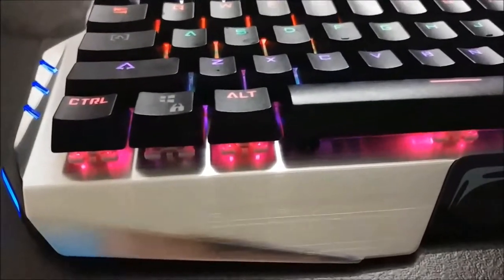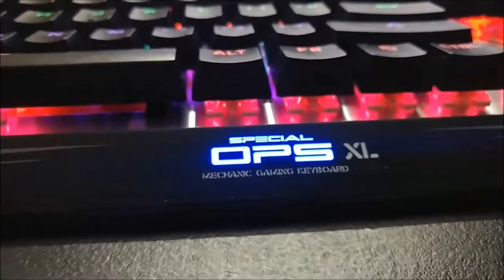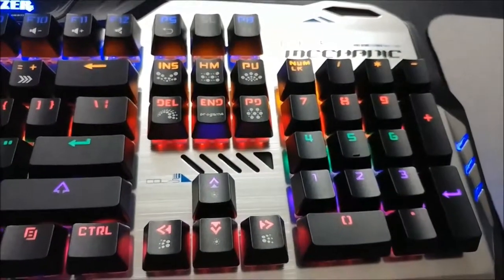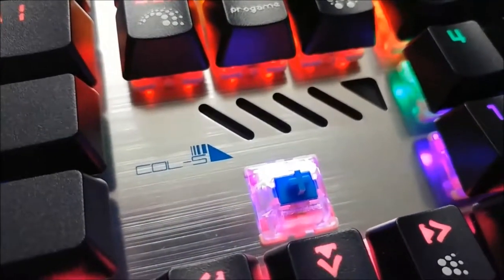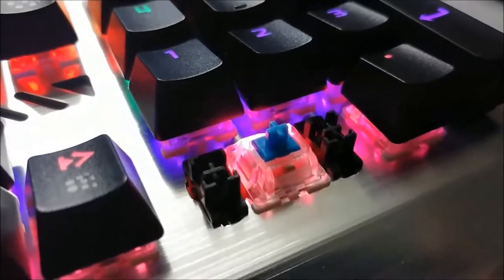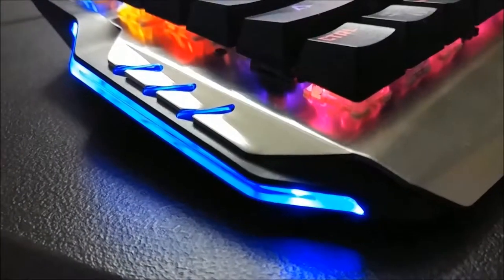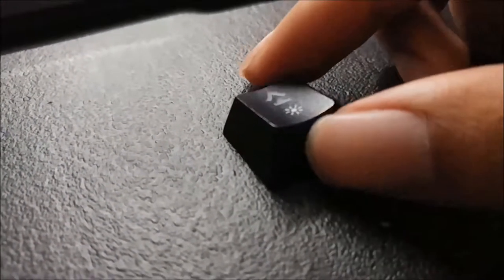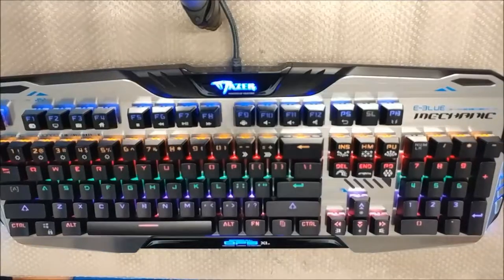E-Blue EKM729 Mechanical Keyboard Review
I also lost the intro to this keyboard.